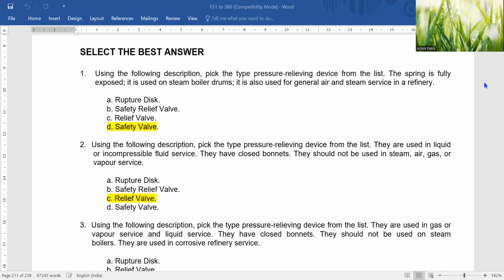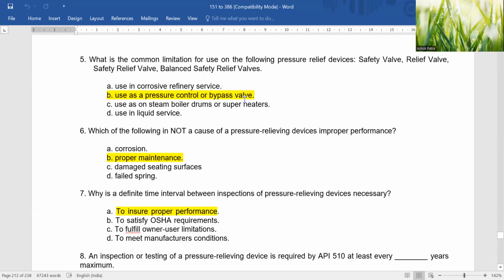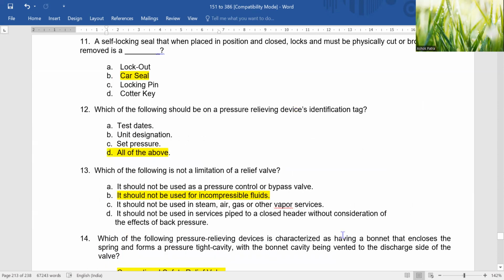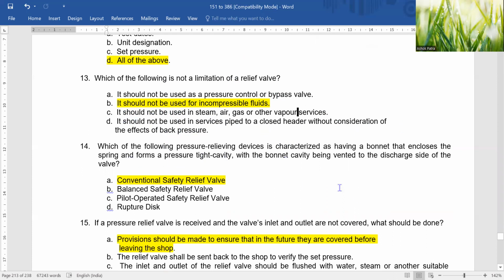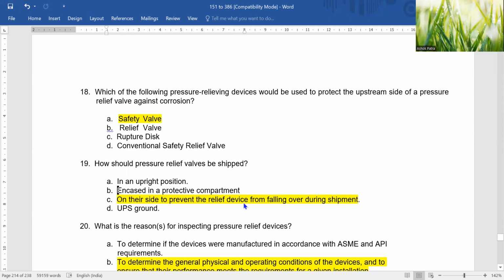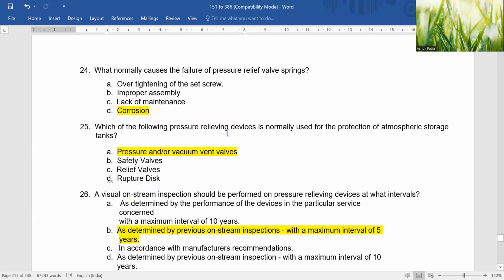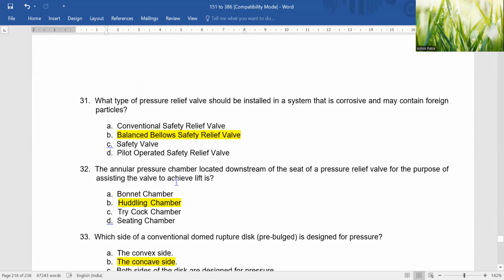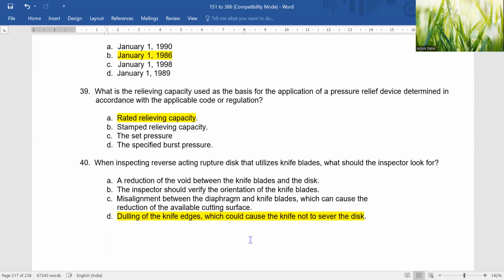API 576 QS ANS